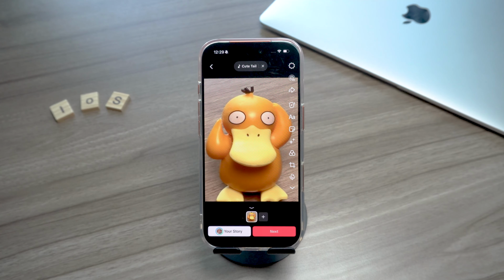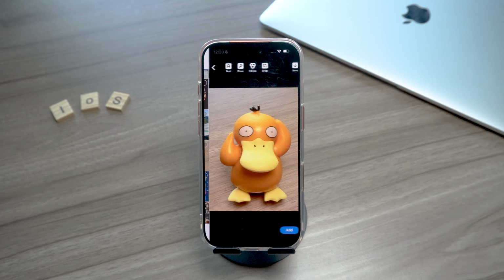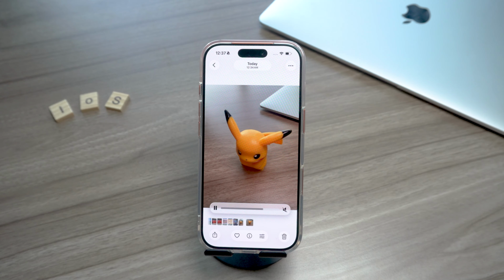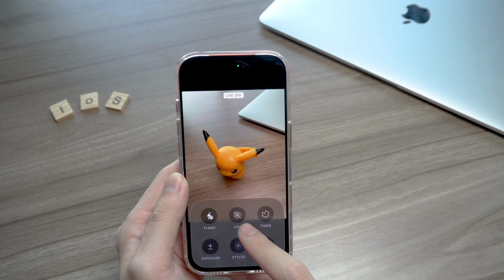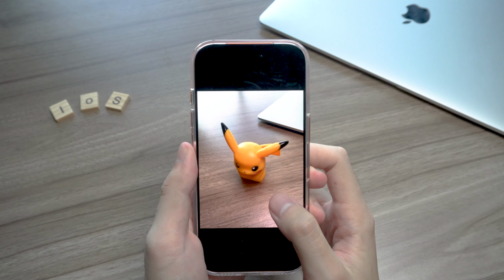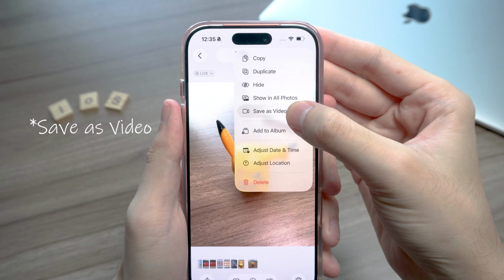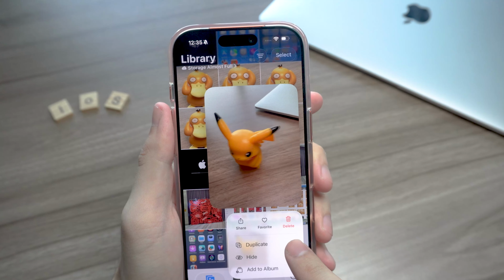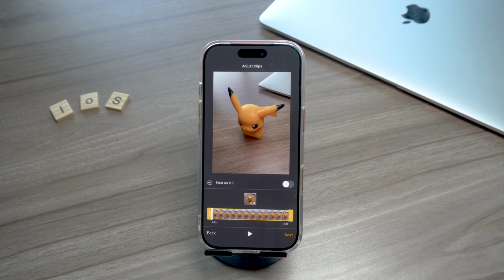How to Turn Live Photos into Video on iPhone - Step by Step Guide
How to Convert Live Photos into Videos on iPhone Want to upload Live Photos to TikTok, Reddit, or any platform that doesn’t support Live Photos? This quick iOS tip shows you how to turn Live Photos into standard videos in seconds—no apps needed.

⏱TIMESTAMP:
00:00 Introduction
00:17 How to Take a Live Photo
00:45 Convert Live Photo to Video
01:04 Upload as Video Anywhere

💡Text guide here:
How to Convert Live Photos into Videos on iPhone
Take a Live Photo
1.Open Camera and enable Live Photo (yellow icon).
2.Take a photo and press-hold to preview motion.
Convert Live Photo to Video
1.Open the Live Photo in Photos.
2.Tap three dots - Save as Video.
3.A 3-second video is created automatically.
Upload as a Video
1.Open any platform like TikTok or Reddit.
2.Select the saved video and upload normally.

●Live Photo: An iOS photo format that captures 1.5 seconds before and after a shot, combining still images with motion and sound.
●Save as Video: A built-in iOS option that converts a Live Photo into a standard video file without deleting the original photo.
●Photos App: Apple’s default media library app used to manage photos, Live Photos, and videos.